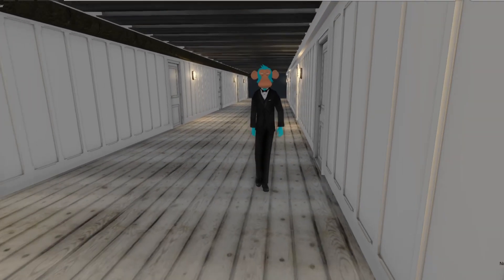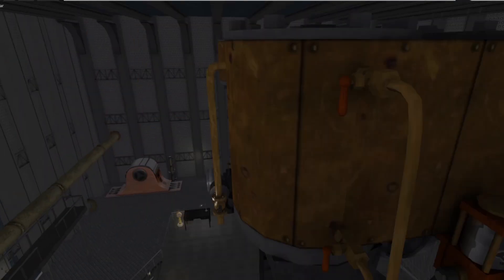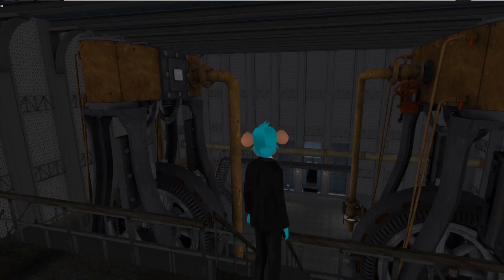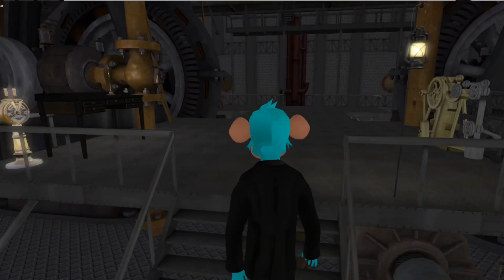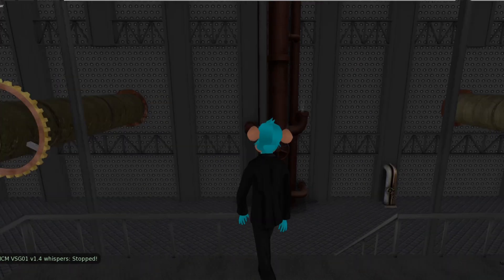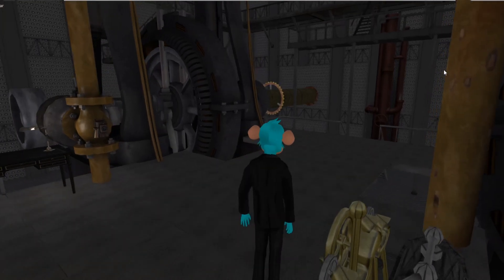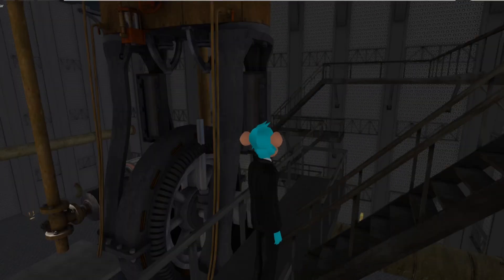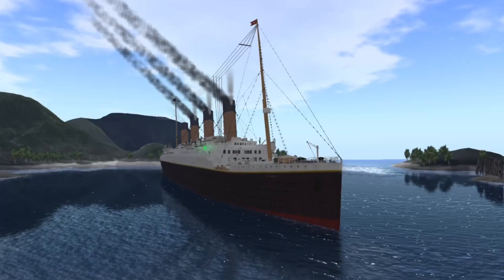RAS Titanic Update: December 2022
Paul Marlborough gives a brief look at some of the developments in building Titanic for The Atlantic Voyage Ape Club NFT project.

The RAS Titanic stands as the core utility and function of Metacruising.